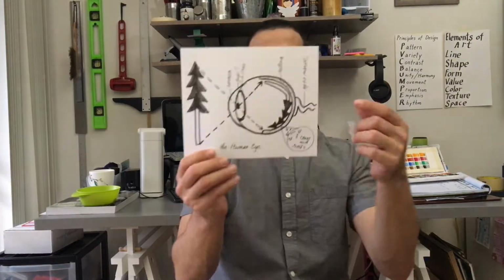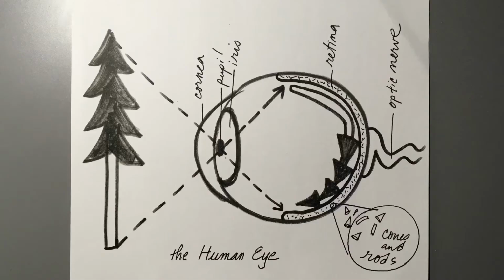How We See and the Color Wheel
Join me as I discuss the anatomy of the eye, how we see what we see and color relationships of the color wheel. Primary colors are updated to include not only Red, Yellow, and Blue but also Magenta and Cyan.